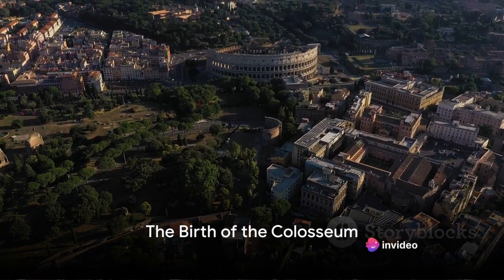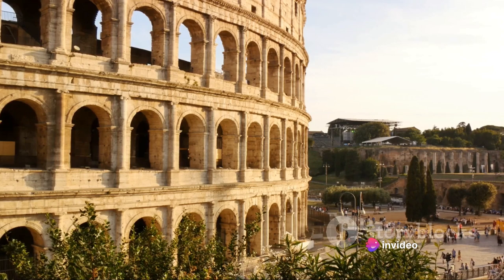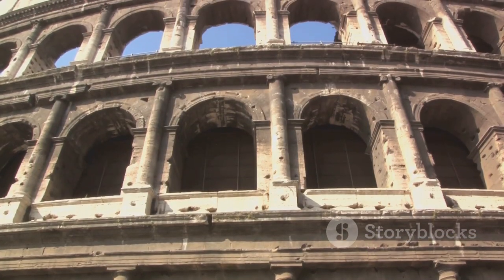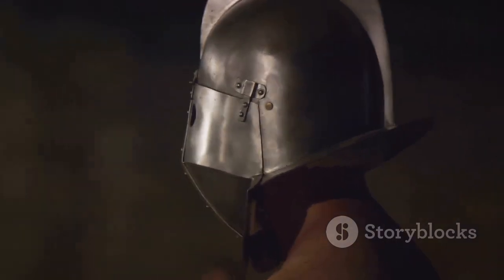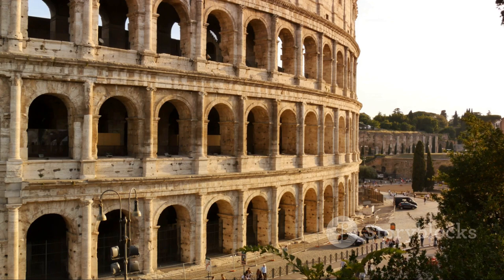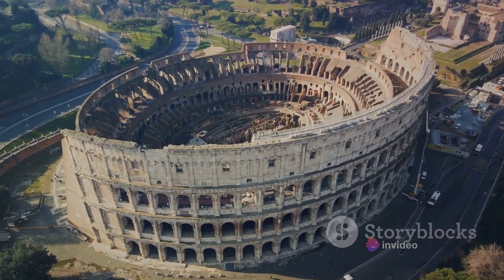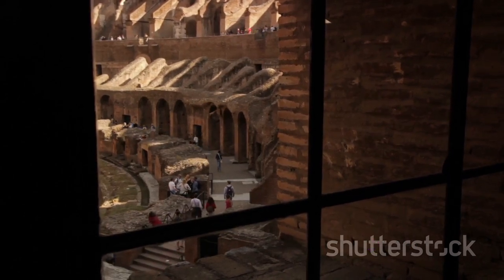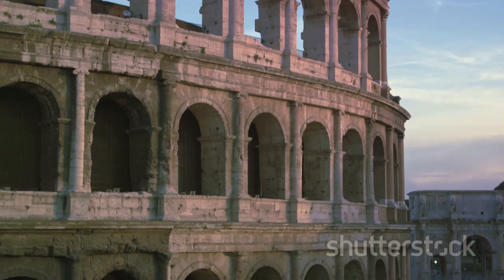Roman Colosseum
Title: "Exploring the Roman Colosseum: Gladiators, Architecture, and Ancient Spectacles"

Description:
🏟️ Step into the heart of ancient Rome with our latest video, as we uncover the rich history and grandeur of the iconic Roman Colosseum. Join me on a virtual tour through the monumental amphitheater that once hosted thrilling gladiator contests, chariot races, and grand spectacles.

🏛️ Delve into the architectural marvels of the Colosseum, from the majestic facade to the intricate network of underground passages. Learn about the engineering genius behind its construction and the cultural significance that has made it a symbol of Rome's enduring legacy.

🔍 Whether you're a history aficionado, an architecture enthusiast, or simply curious about the ancient world, this video provides a front-row seat to the epic events that unfolded within the walls of the Colosseum.